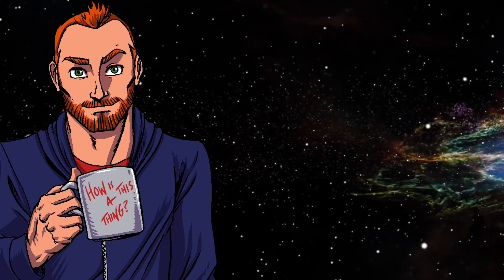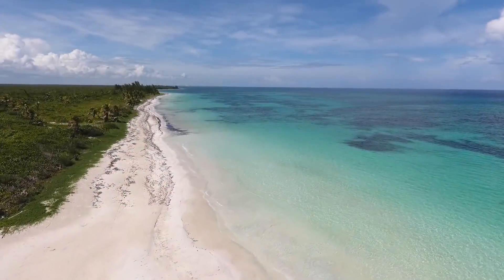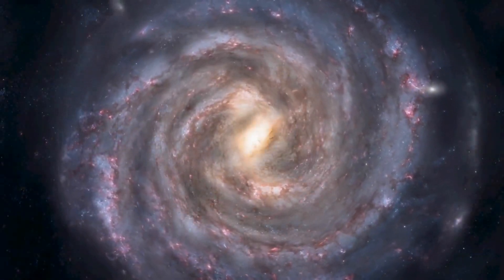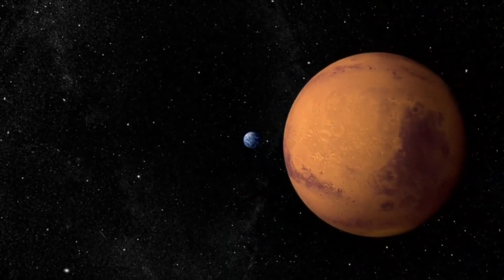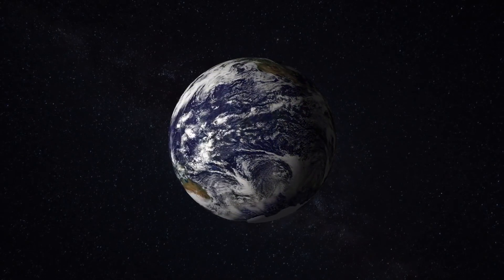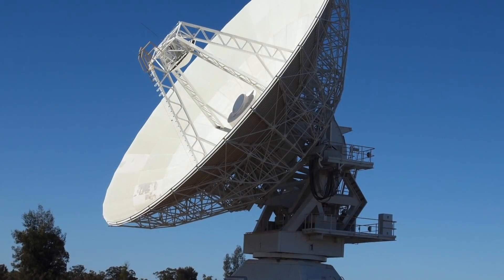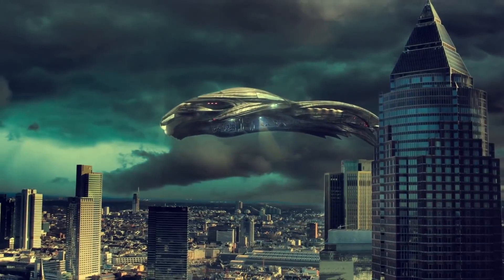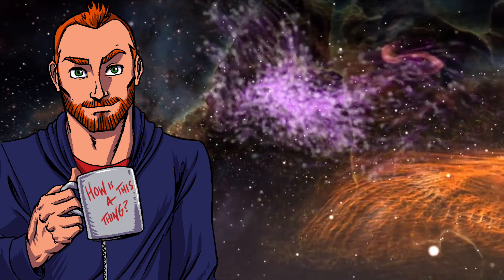The Fermi Paradox: Are We Alone in the Universe?